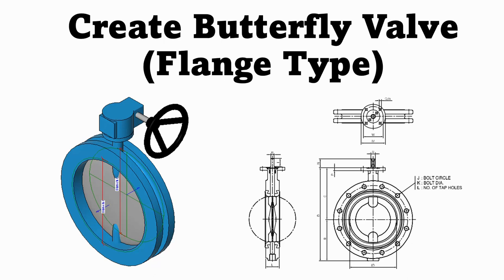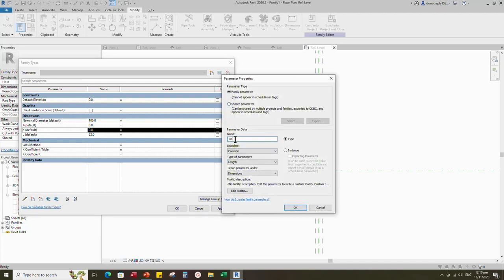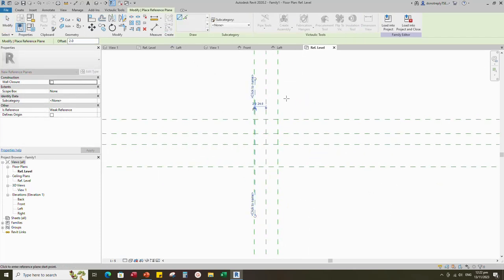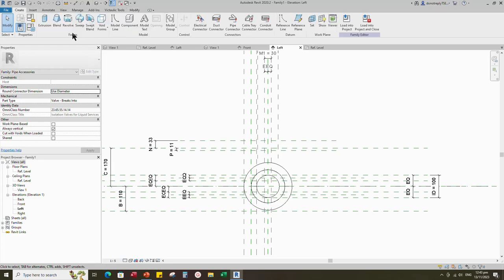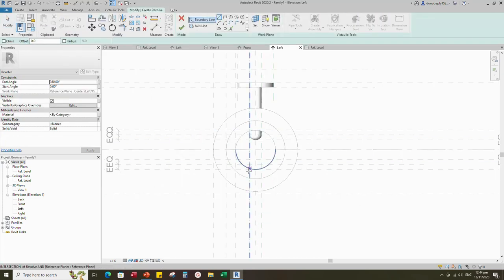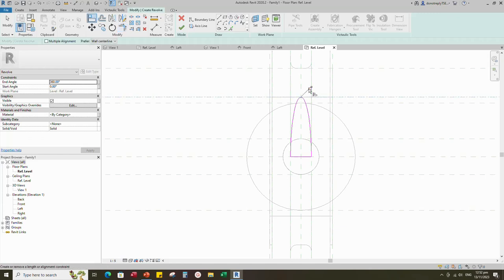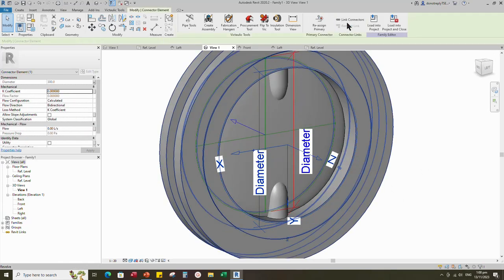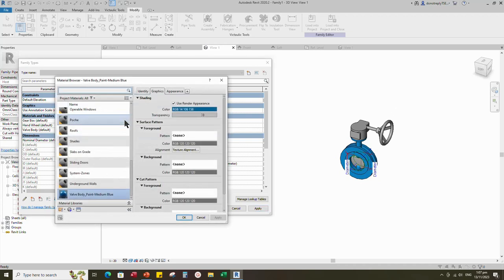Create Butterfly Valve Flange Type Revit Family (Parametric)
CEPHAS Butterfly Valve Flange Type (DN40 - DN1200)